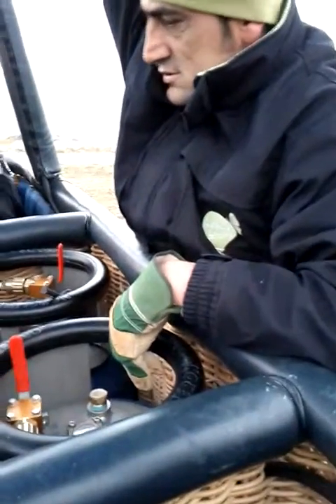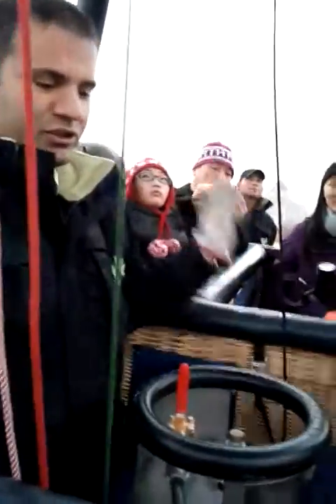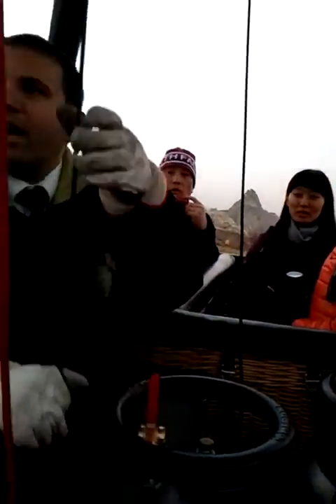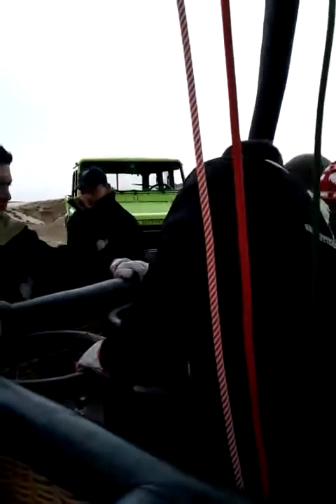Hot Air Balloon flight over Cappadocia